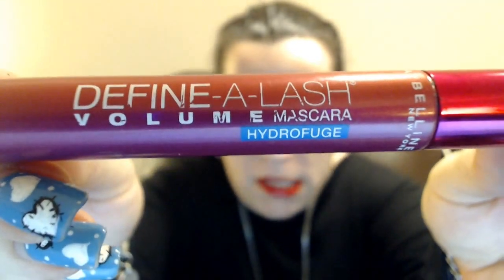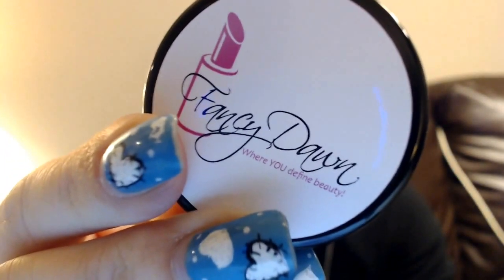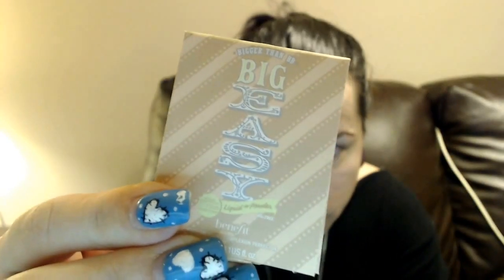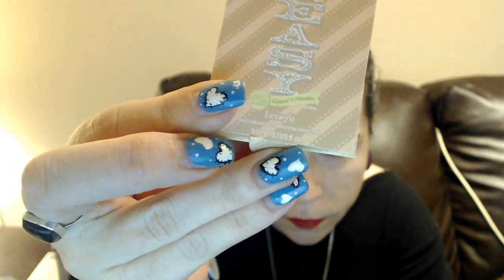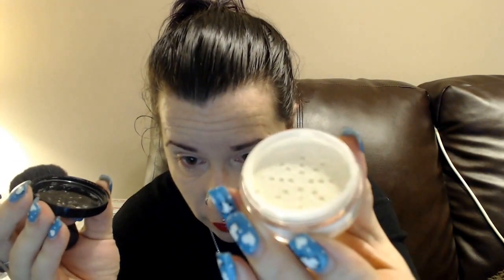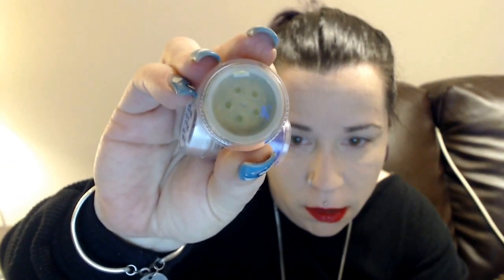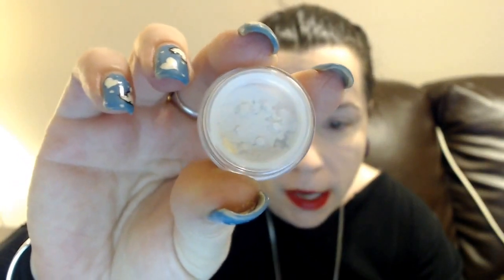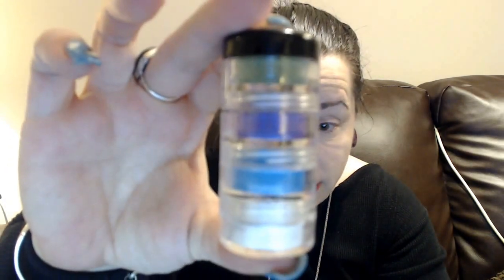BEAUTY VIDEO - How I Do My Make Up And What I Use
PRODUCTS I USED IN THIS VIDEO:

1. Fancy Dawn HD Prime + Finisher
2. Fancy Dawn Peacock Collection wet/dry eyeshadows
OTHER STORE

Benefit - Big Easy Liquid to Powder BB Cream, color #3

ScenceCosmetics - LipScense - stays on for up to 18 hours.
Color: Blu-Red and LipScense Gloss Top Coat

To fill in my brows:  Define a Lash Waterproof Mascara by Maybelline.  Color: Brownish Black